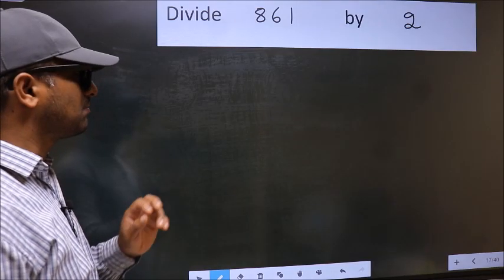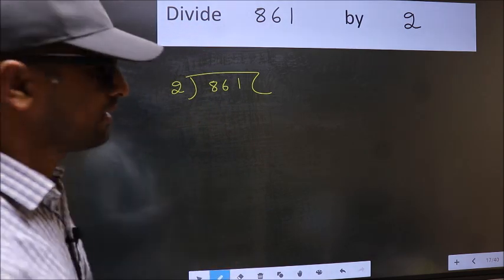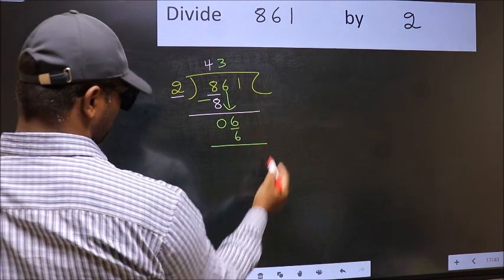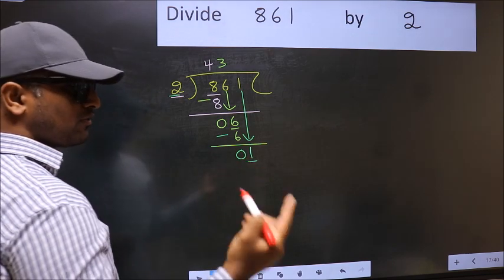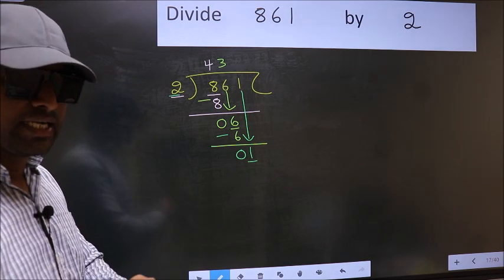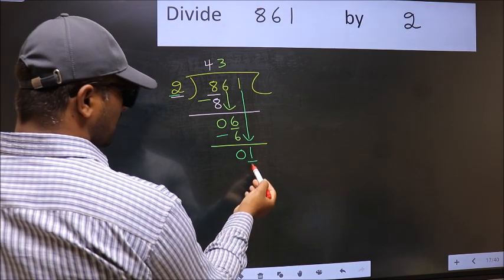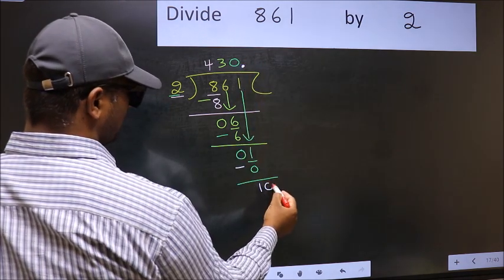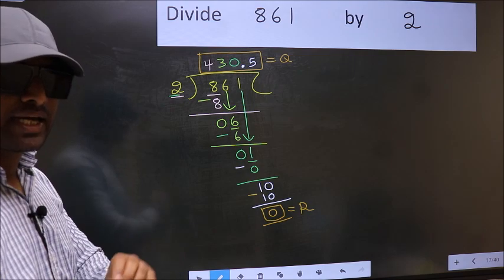Divide 861 by 2 Most common mistake while dividing